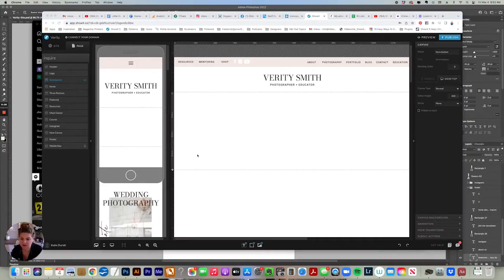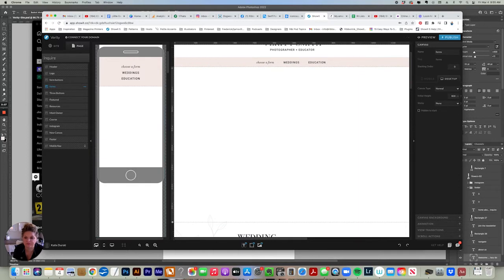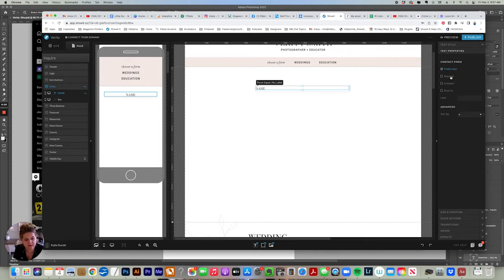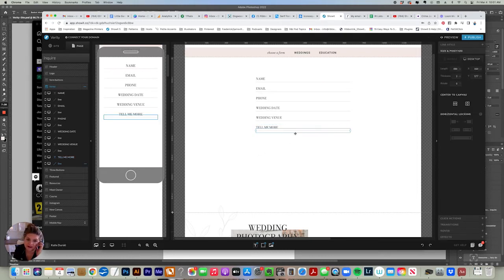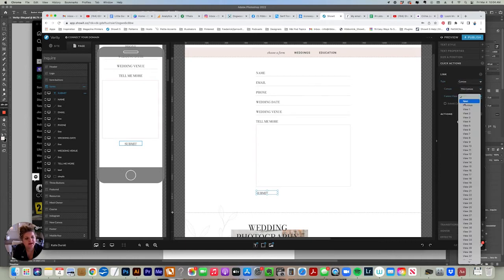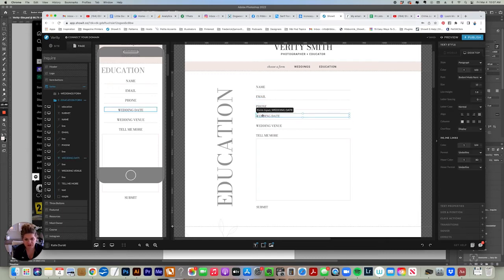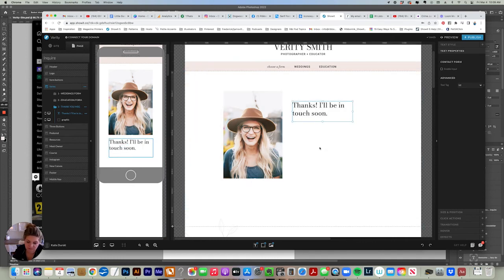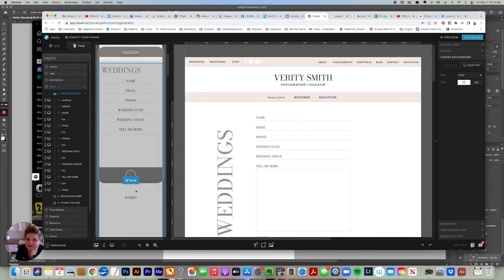How to Create Showit Contact Forms from Scratch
Showit website tutorial